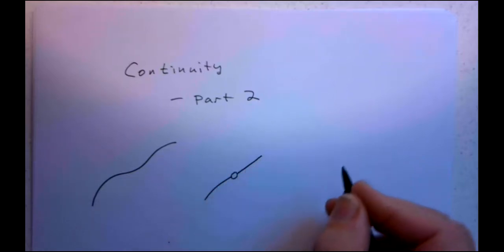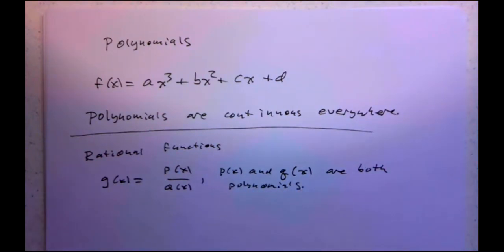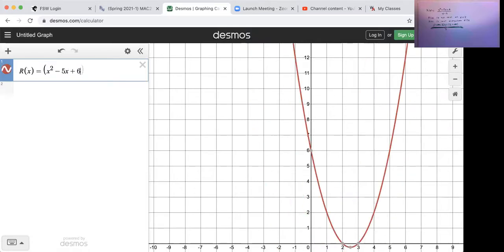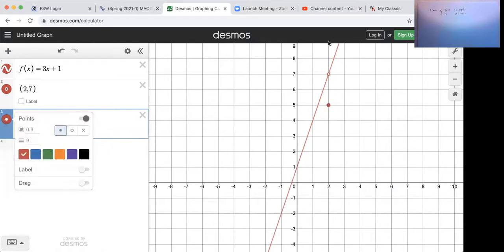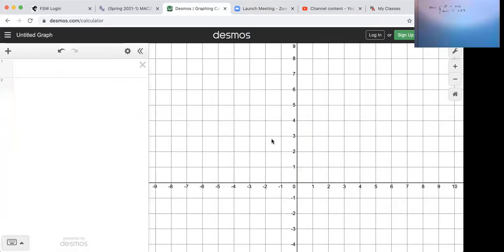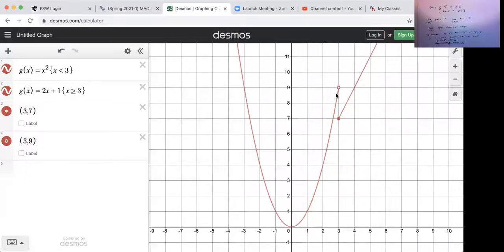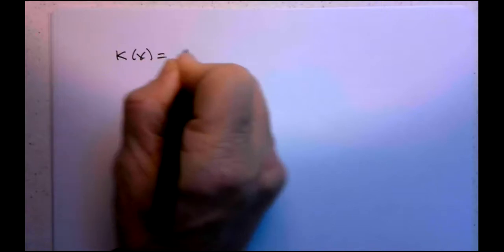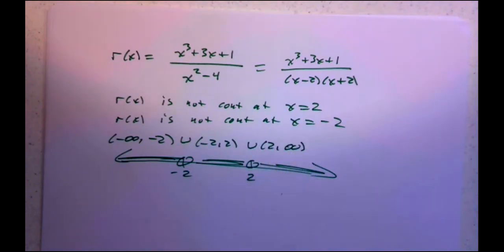Continuity Part 2